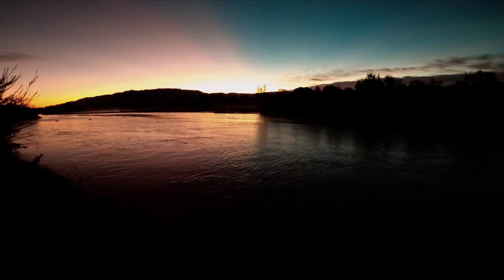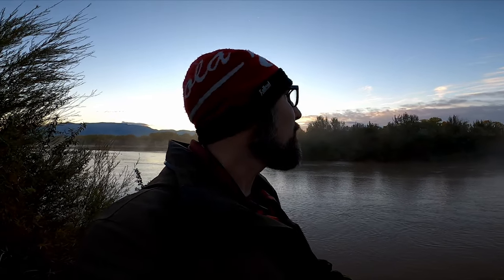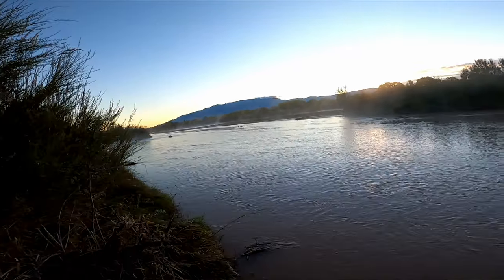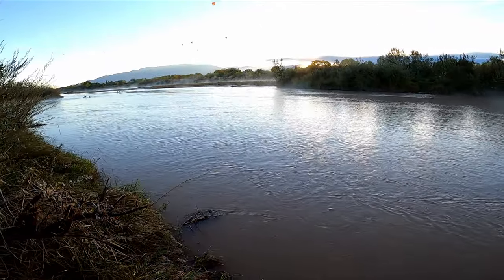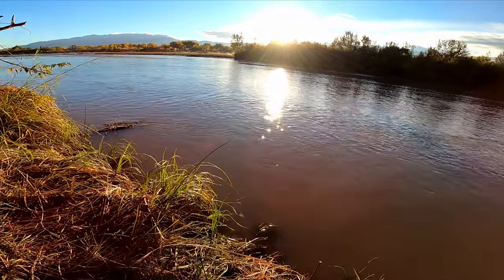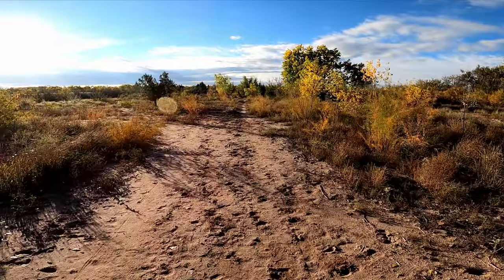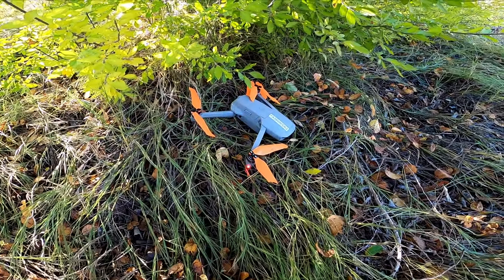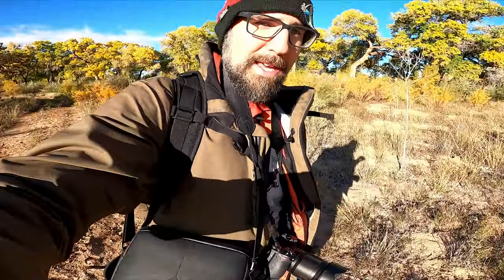Video Log 1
This is a video documenting the attempt to rise early and take some photos and video of a morning sunrise, some water, some trees, some mountains and some balloons!